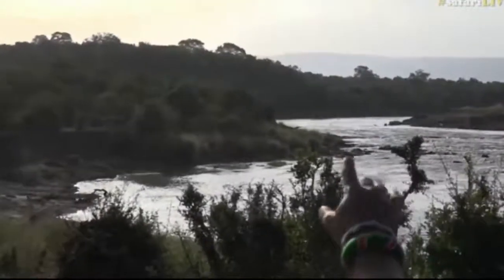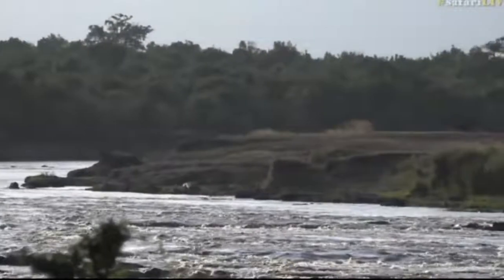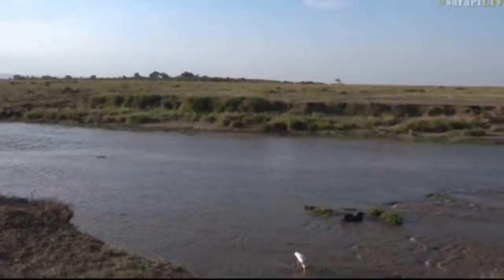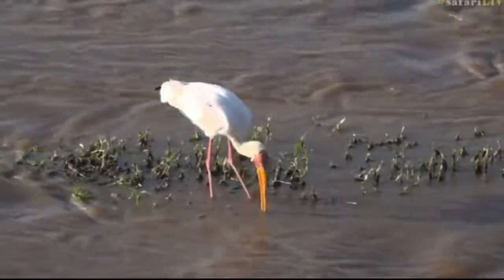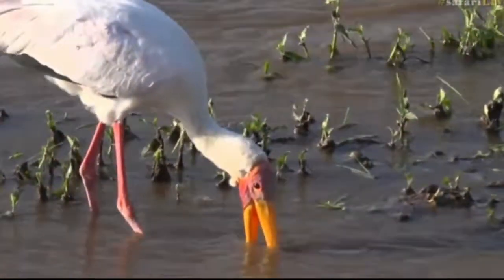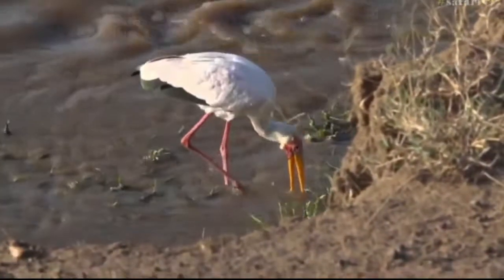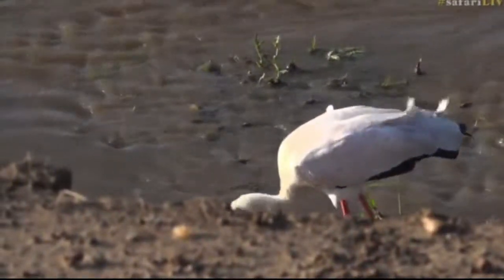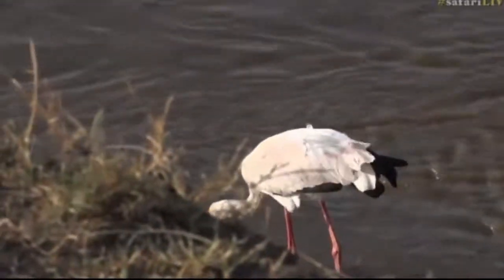July 18, 2017- Sunset -Nice close up of a Yellow Billed Stork looking for a meal with Scott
July 18, 2017-  Sunset  -Nice close up of a Yellow Billed Stork looking for a meal with Scot